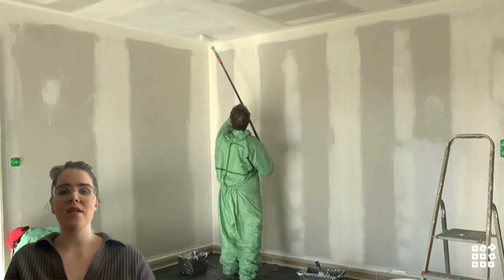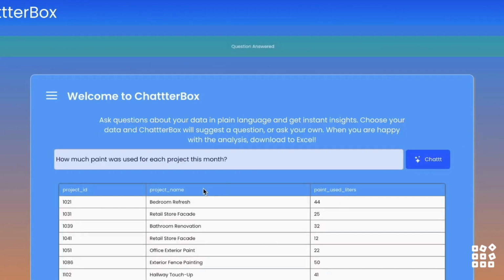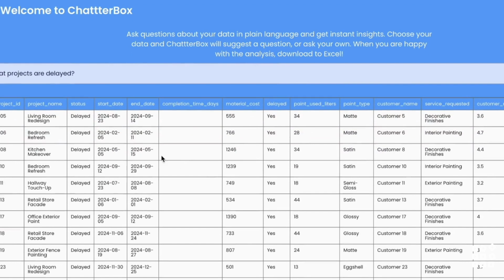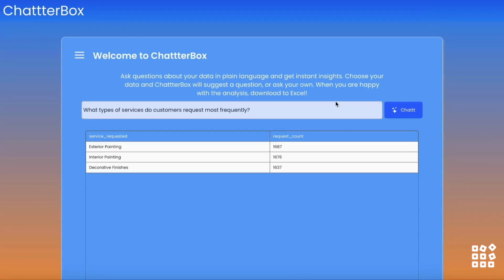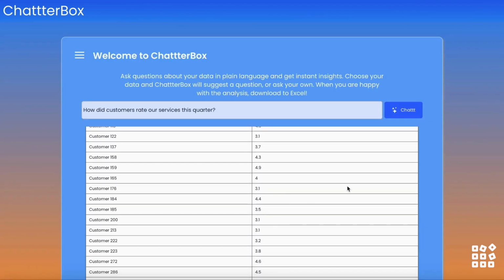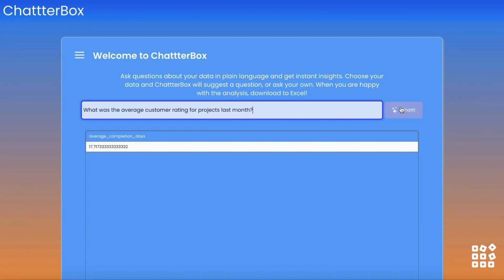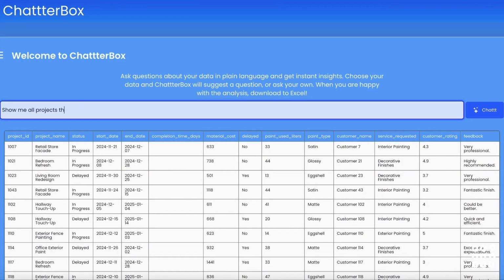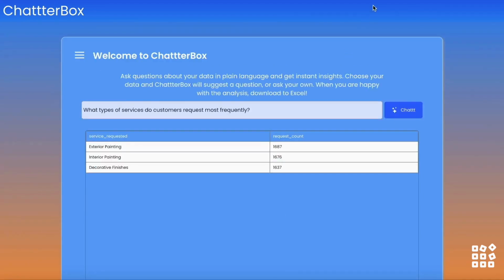How to Use ChattterBox for the Painting & Decorating Services Industry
Discover how ChattterBox is transforming the Painting & Decorating Services industry! 🌟 Co-Founder Lili Marsh shares a powerful use case that shows how businesses can effortlessly upload data in CSV format from systems like HubSpot, project management tools, or accounting software. With ChattterBox, you can ask questions in natural language or use AI-generated prompts to unlock insights in seconds.

Whether you're managing multiple projects, tracking material costs, or striving to boost customer satisfaction, understanding your data is the key to success. Export your findings into Excel or any tool of your choice for further analysis and take your business to the next level.

ChattterBox makes it simple to access your data, chat with it, and grow your business. Ask Simply. Grow Quickly.

🎨👷‍♂️ Watch now to see how ChattterBox can help your Painting & Decorating business thrive!